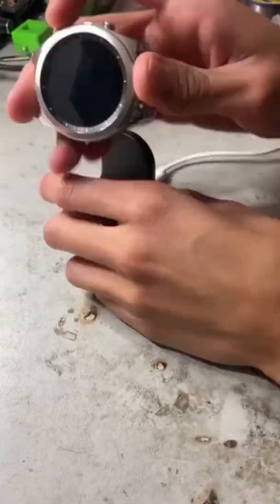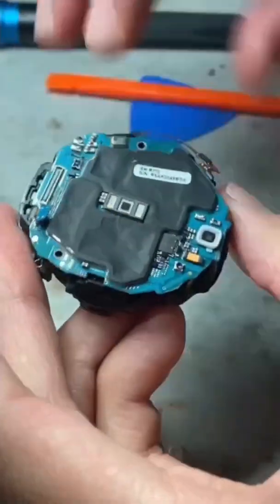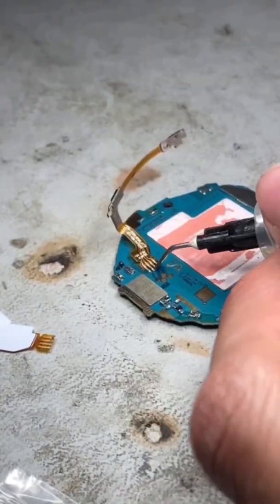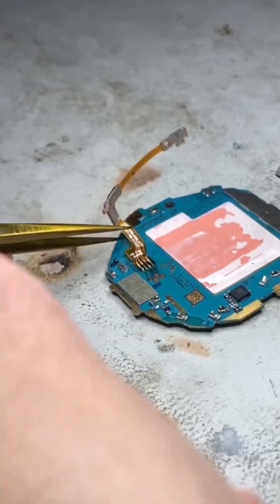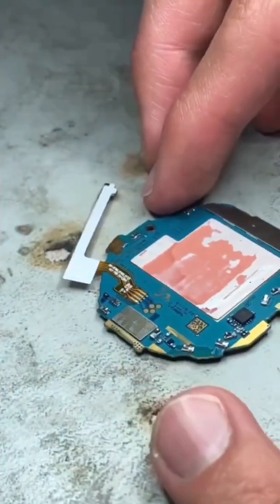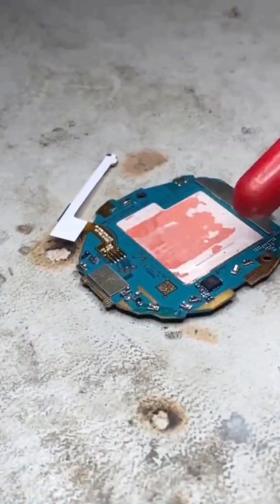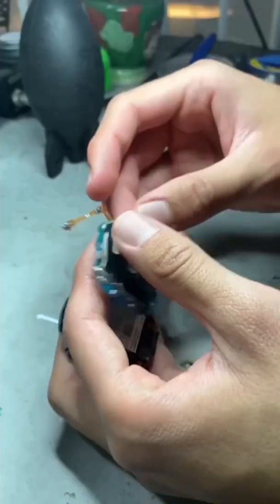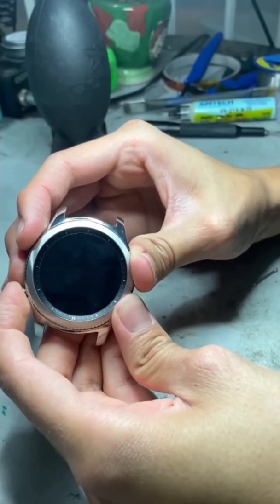Easy Micro Soldering Repair, Samsung Gear s3 Button Replacement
This smart watch was sent in due to the command buttons not responding after a screen repair. The cause of this issue stemmed from a damaged flex, replacing the flex would involve soldering 4 small connections back into place. Watch as we replace this component getting this watch back up and running!